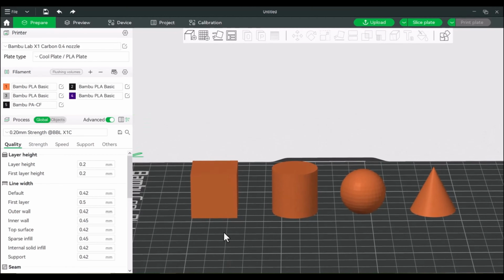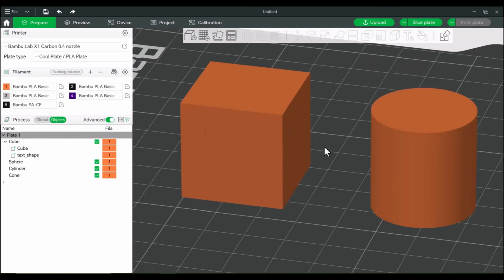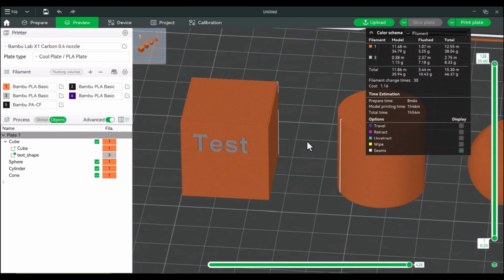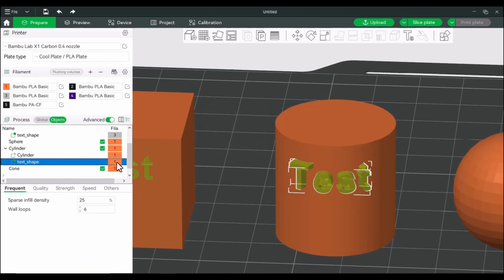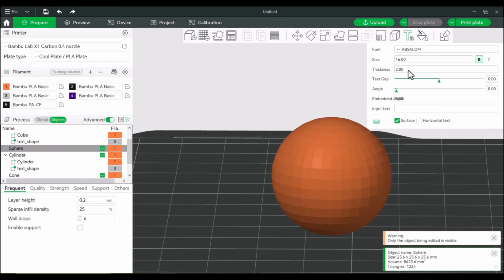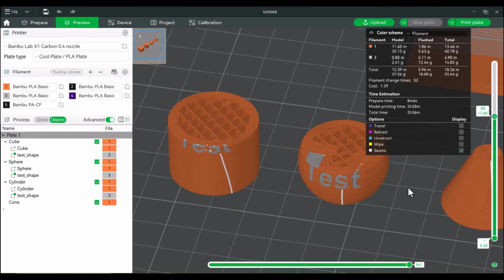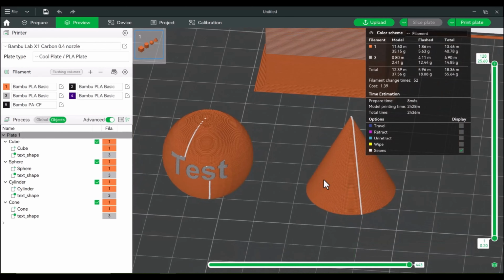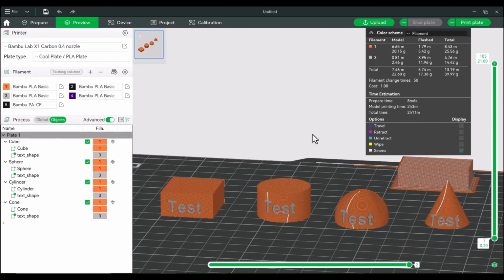Bambu Studio Flush Curved Text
We are using the modifier feature to flatten and curve letters around a model. This feature will work on flat and non uniform surfaces. There is more than one way to do this but this way is by far simpler and more straight forward. A special thanks to the commenter who directed me to this technique.